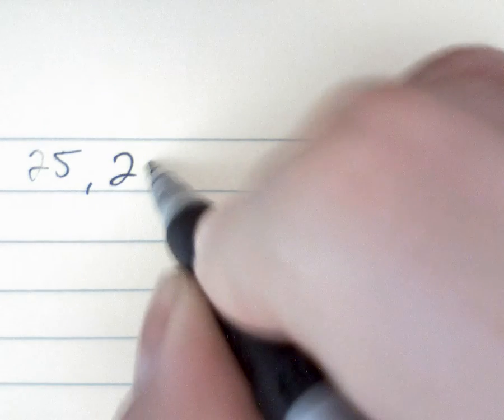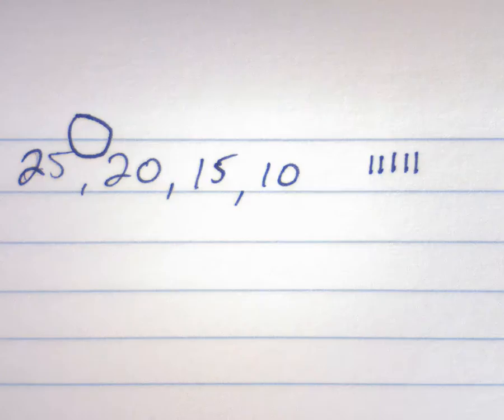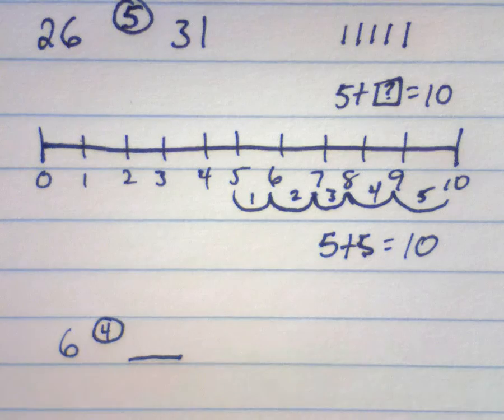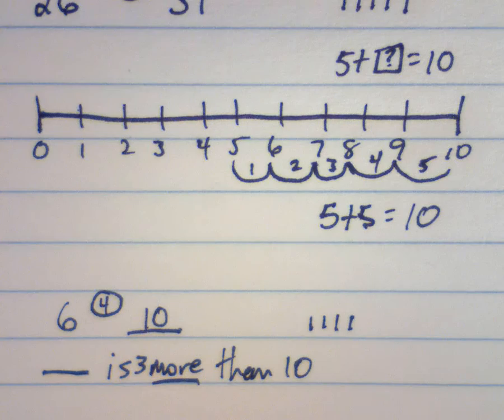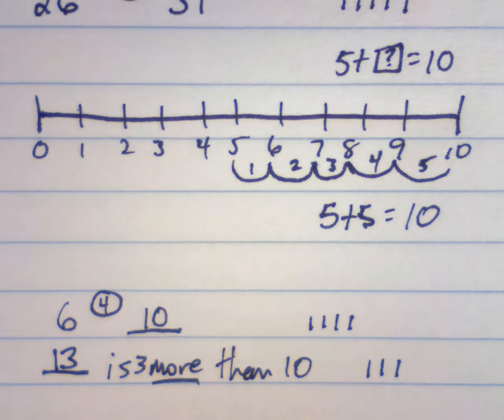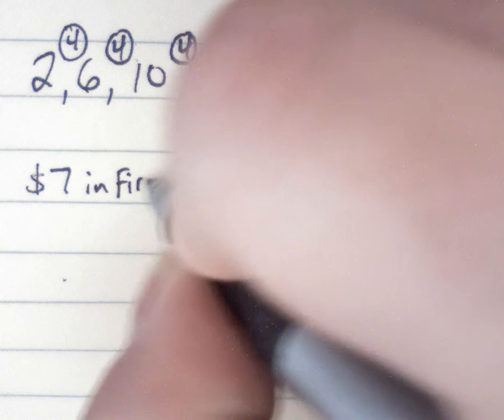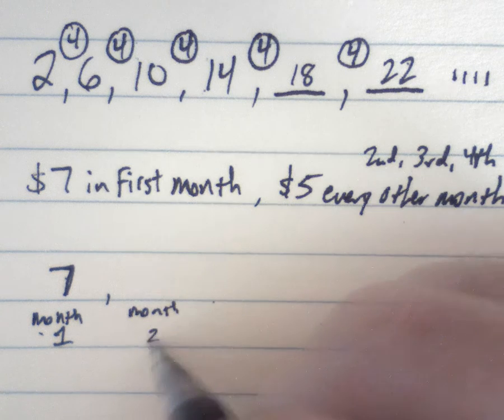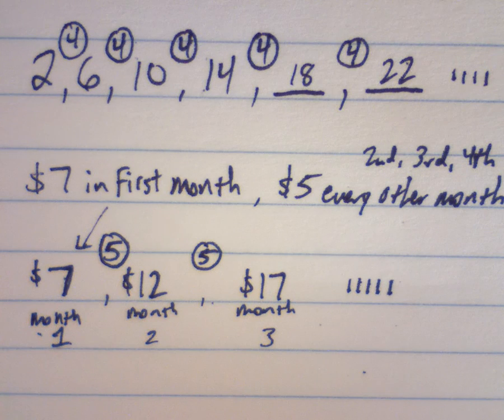Patterns & Algebra: Counting & Sequences